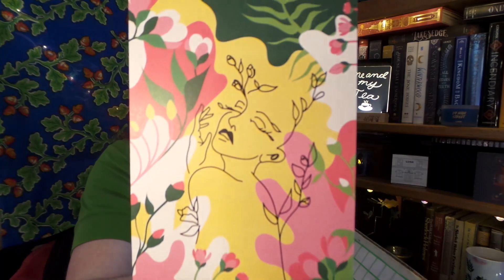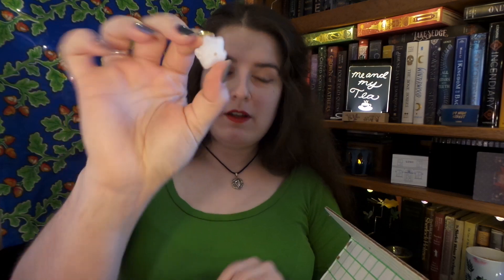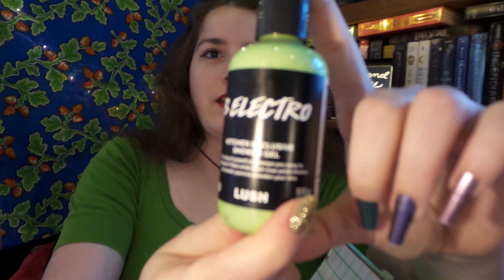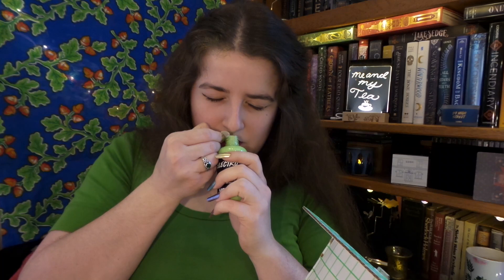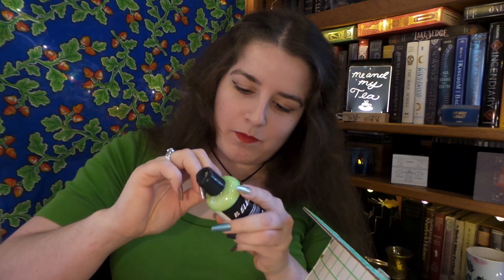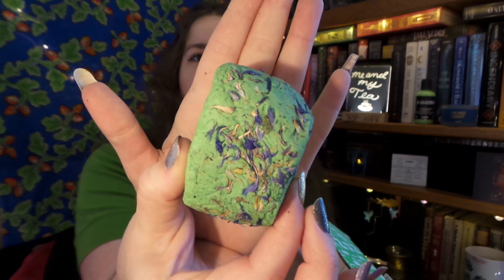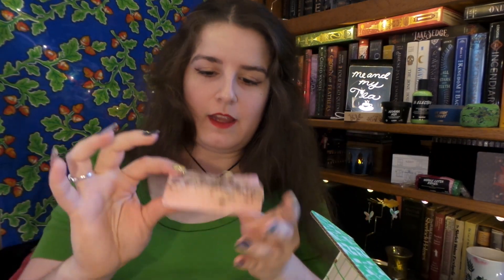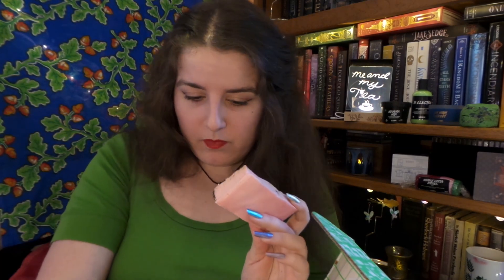💐LUSH Kitchen Subscription Box March 2023🌺 Feel Good Florals + GIVEAWAY 🌸💐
Sooo As River Song would say SPOILERS!💐
Making these videos gave me such nostalgia of my First YT videos way back in 2017, this box is SO LUSH!!!
This BOX HAS...🌺💐🌸
B Electro Shower Gel, Mamma Mia shower scrub, Ring of Roses body lotion,  Flower Tub bubble bar & Whole Lotta Roses FUN!
Let me know what you think of the @LushArchive  box in the comments!
SHOUT OUT TO  @SarahJamiesonMua @Jaz-loves-lush  @grav3yardgirl  For inspiring me to get my LUSH Kitchen subscription box!!!🌺
☕  Tea...
💅 What's on my hand?  Holo Taco CHROME Collection Vs Frosted Metals
RULES & INFO...
*Comment(Your name, where you're from & Favorite Tea or Lush :)
*If you're under 18 make sure you have parent / guardian permission to enter!

Lush fresh handmade Cosmetics,
LUSH Kitchen Subscription March 2023,
LUSH Kitchen Subscription Box,
lush subscription box,
lush kitchen,
march lush kitchen,
Feel Good Florals,
lush spring 2023,
LUSH spring,
lush,
lush haul 2023,
lush store,
lush haul,
LUSH

This video is NOT sponsored and as always all thoughts and opinions are my own